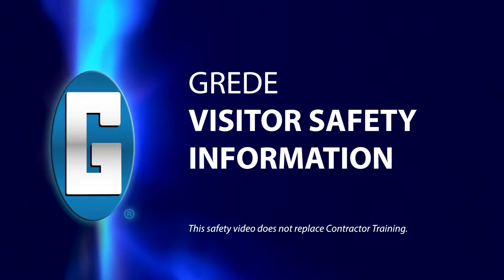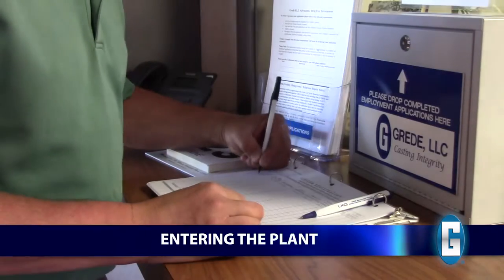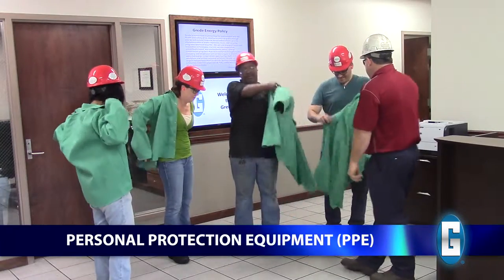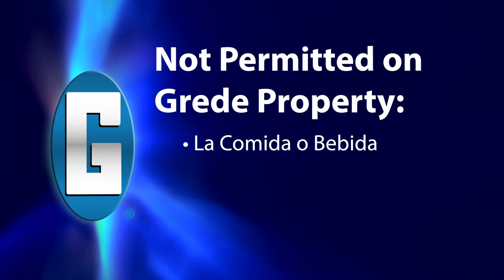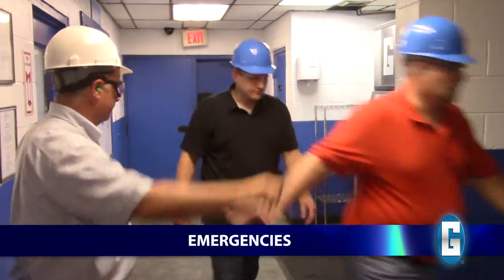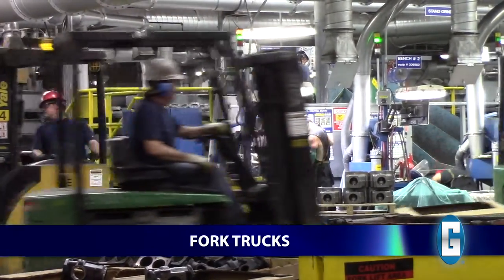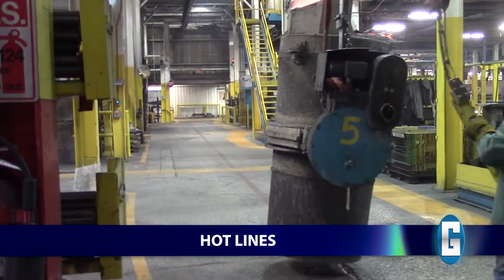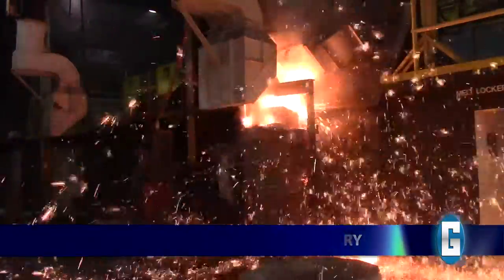Grede Visitor Safety - English